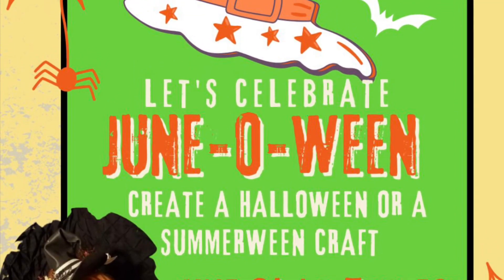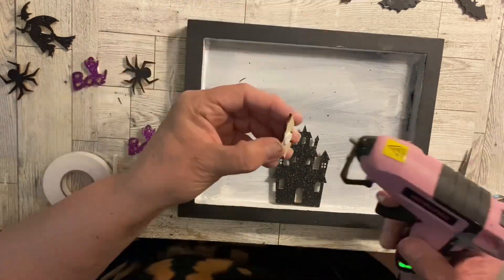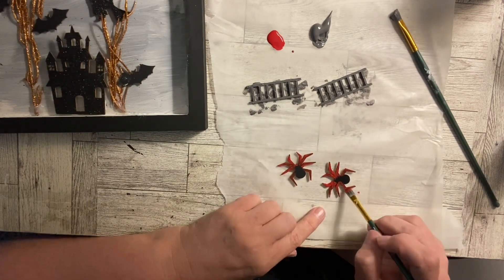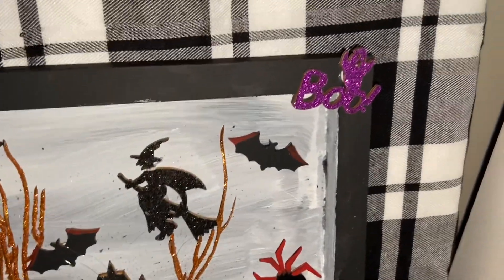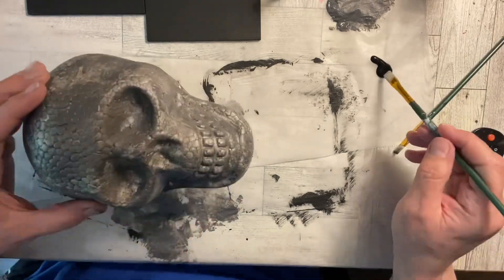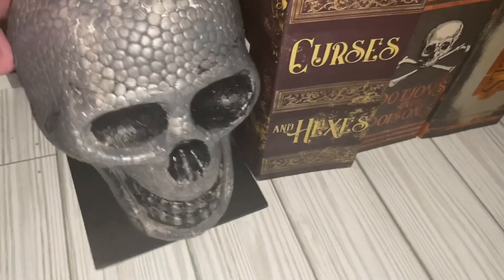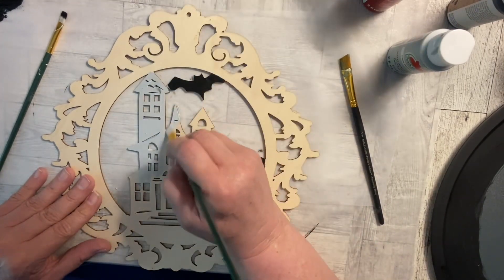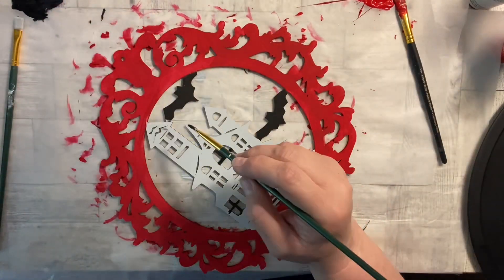Juneoween DIYs. Halloween dollar tree DIYs.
Hello to all my sweet crafty friends. Tonight is Juneoween crafting. Super excited to craft Halloween. It’s my favorite holiday.

Annie